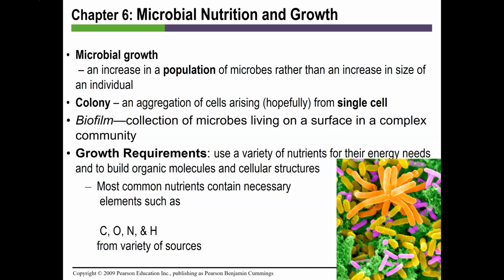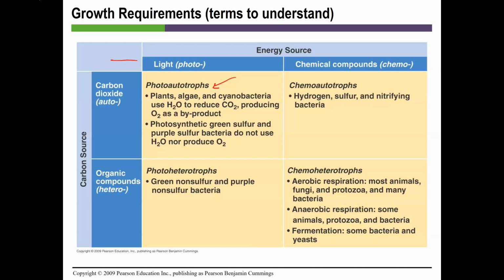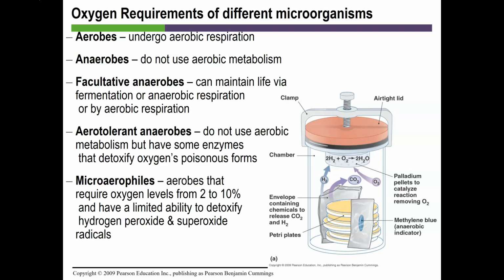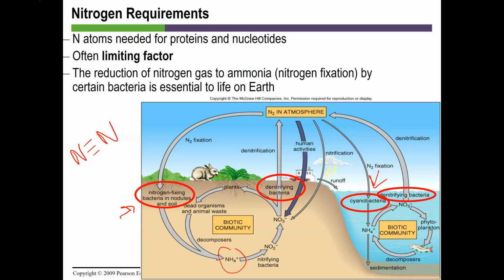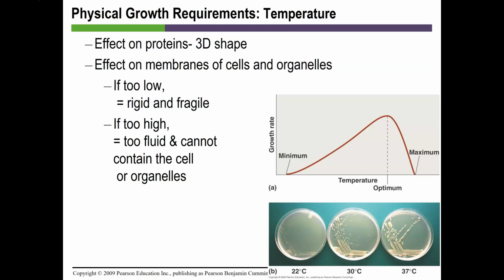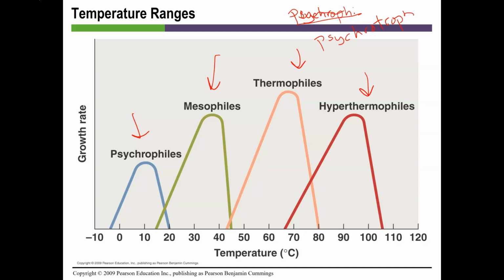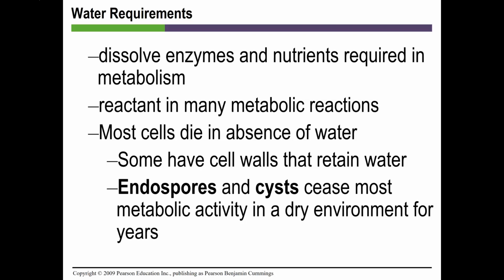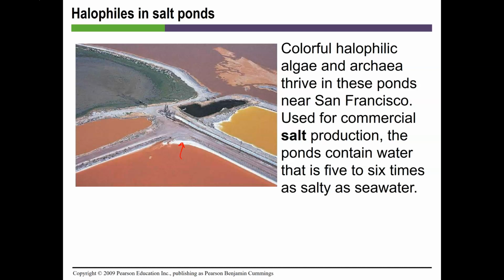Microbio Chapter 6 part 1